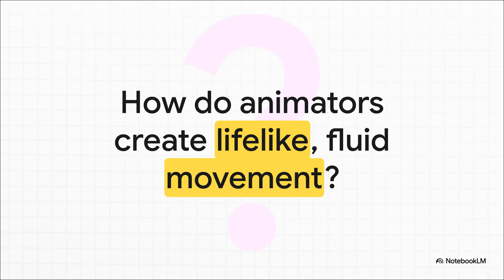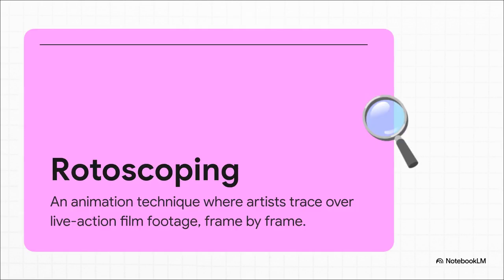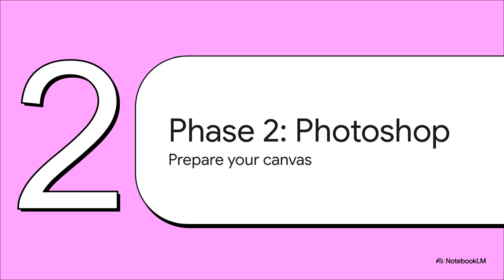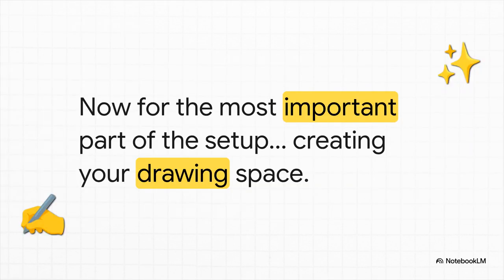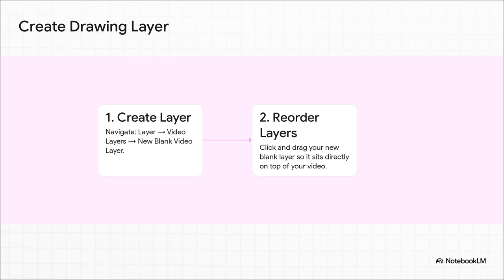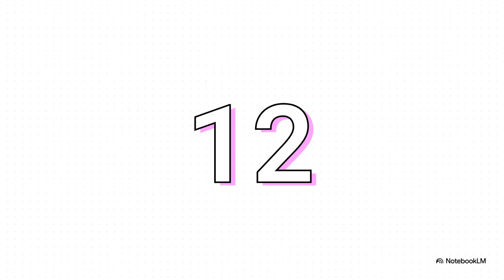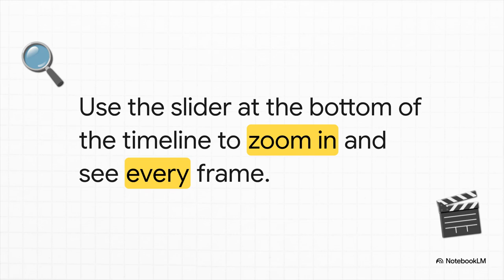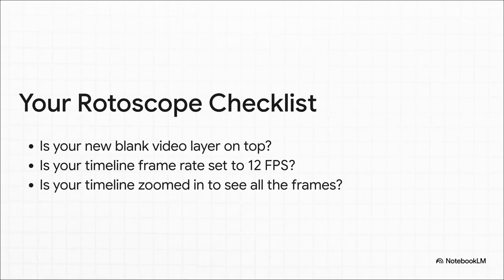Rotoscope Animation Setup